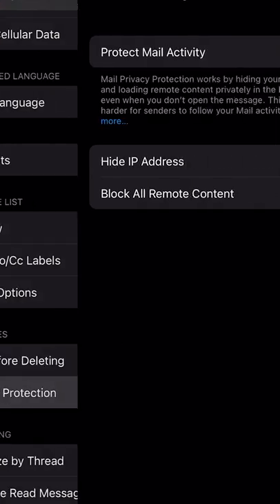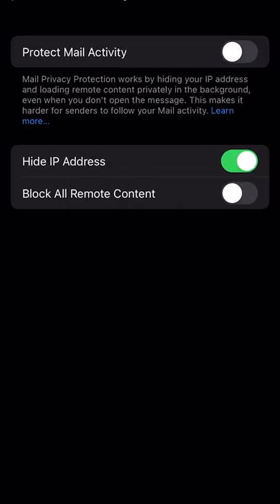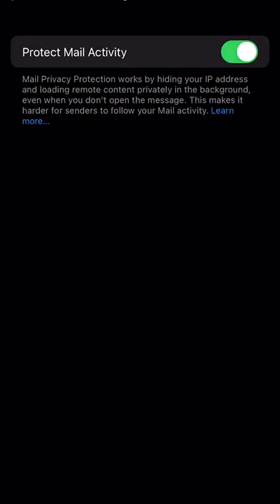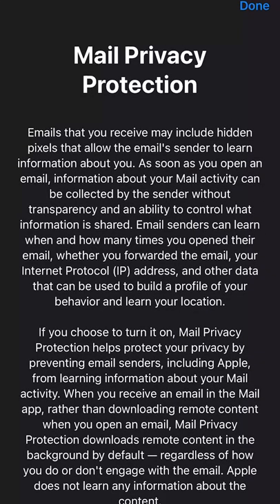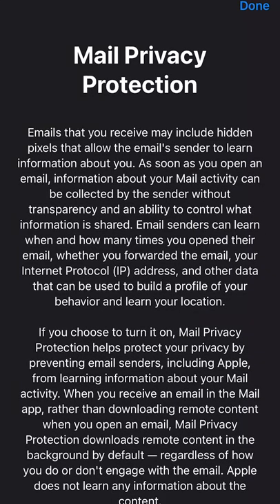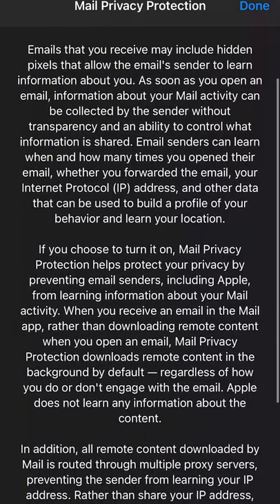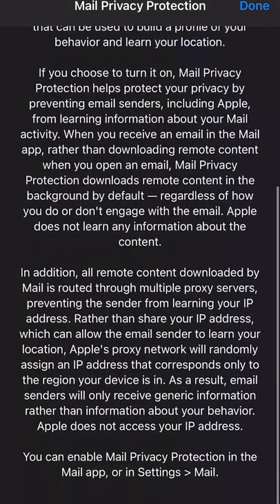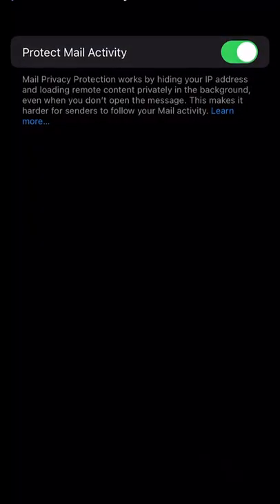iOS 15 Gives iPhones Strong Privacy Protection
iOS 15 has a new Privacy Protection feature that gives your iPhone a cloaking device against evil marketers. It hides your IP, blocks email tracking, and more.